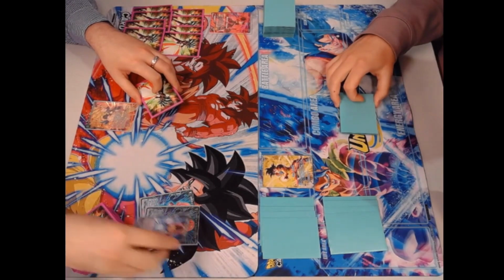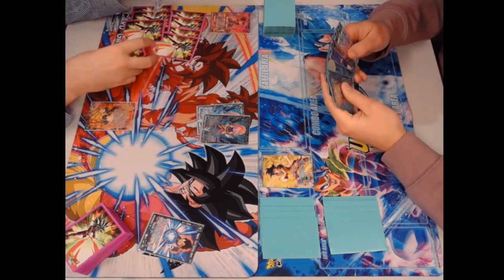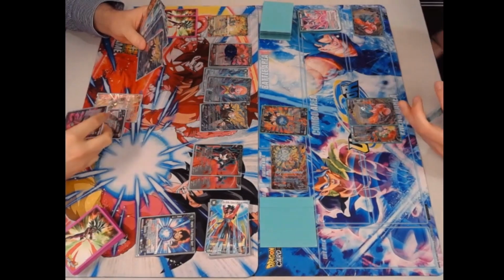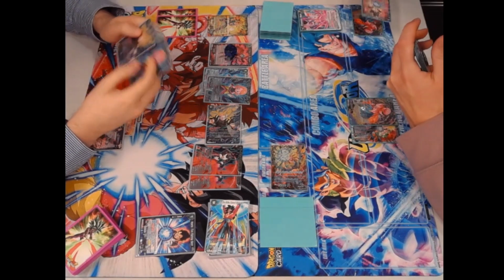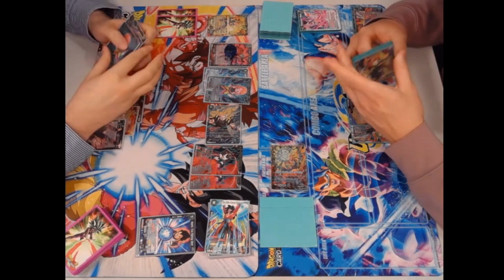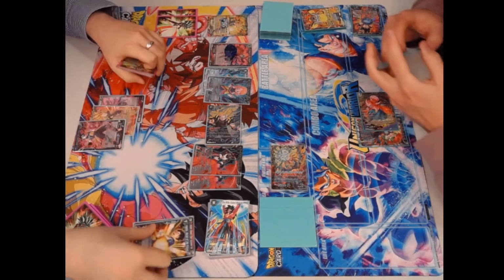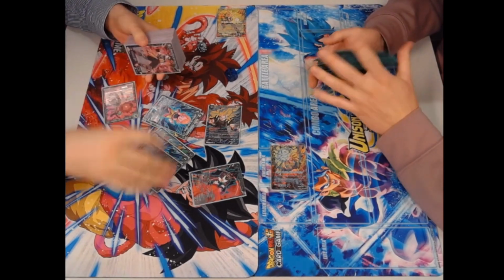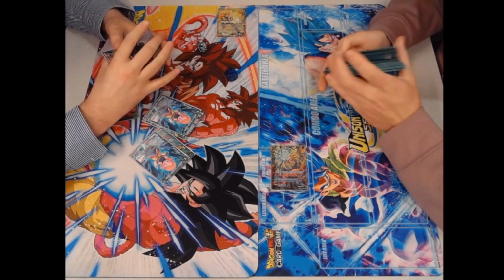Reboot Masked Saiyan Vs. Reboot SS3 - Bo1 (06/08/2021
Check out Perth Pro Players team member Chris Wright (Reboot Masked Saiyan) taking on  Perth Pro Players team member Michael Paxton (Reboot SS3). Let us know what you think of the gameplay in the comments below.